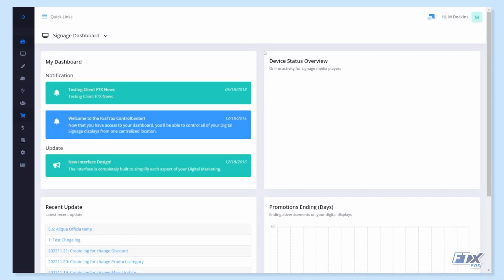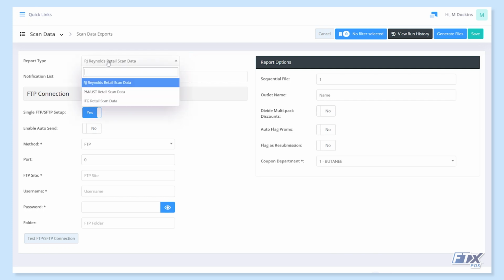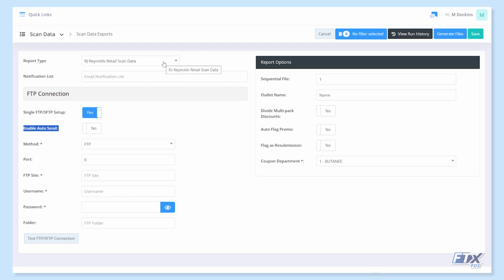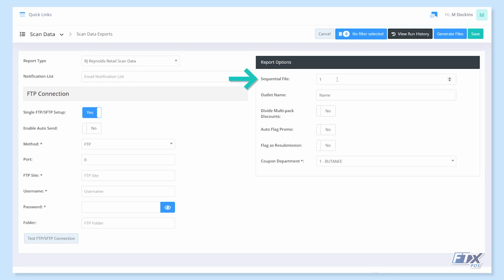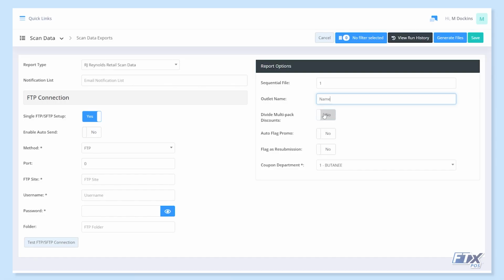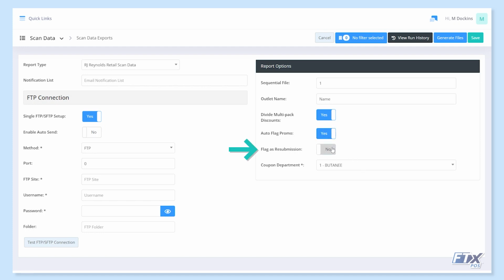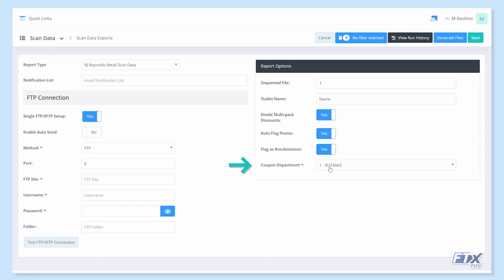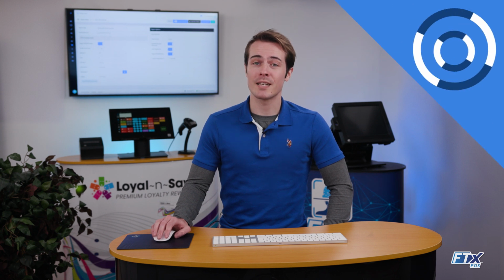Setting Up the RJ Reynolds Retail Scan Data Report (FTx POS Training)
Learn how to master the RJ Reynolds (RJR) Retail Scan Data Report with Michael in this in-depth tutorial from FTx Academy. This video is your ultimate guide to navigating the Scan Data page, selecting the RJ Reynolds report type, and configuring important settings to ensure accurate and efficient submissions.

Michael walks you through step-by-step instructions for entering FTP credentials, managing sequential file numbers, setting up multipack discounts, auto-flagging promotions, and handling resubmissions. You'll also discover how to correctly log manufacturer coupons by selecting the appropriate coupon departments.